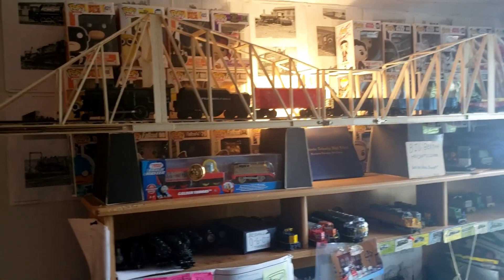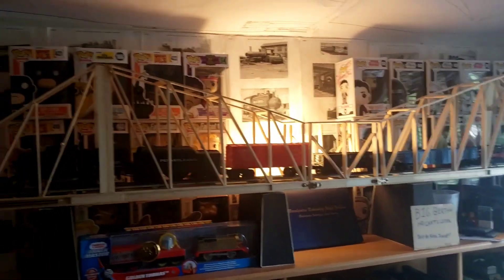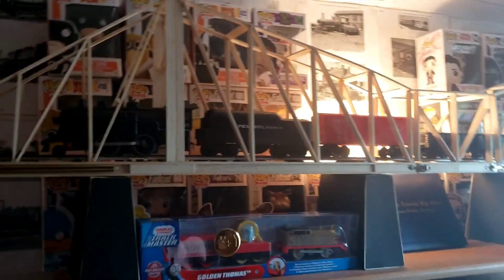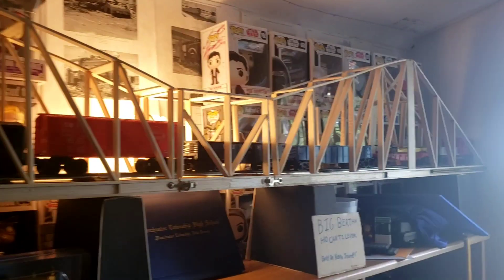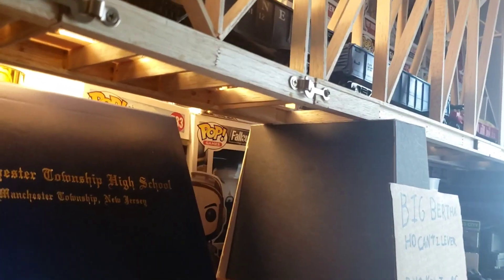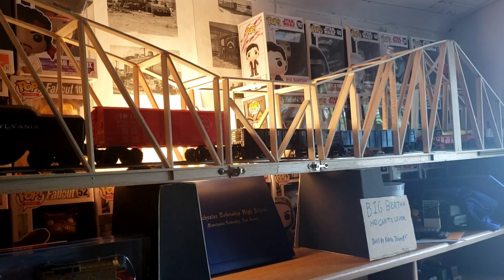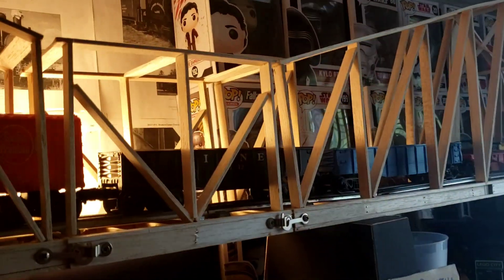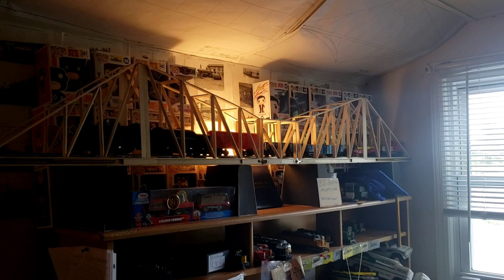Showing Off Big Bertha For The First Time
Well Folks, it is time to make a comeback to youtube ,and what better way to do that then to show you The Big Bertha HO Cantilever bridge for the first time since the timelapse and operation video. I hope you enjoy